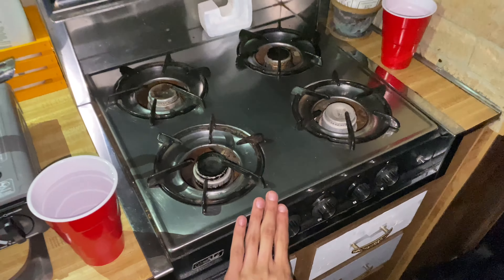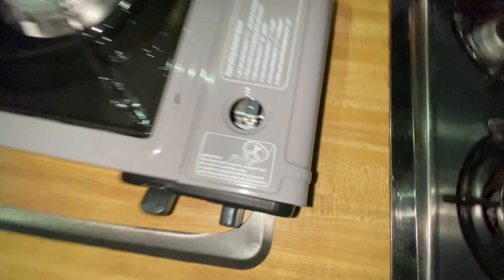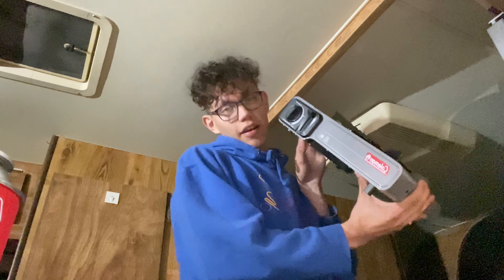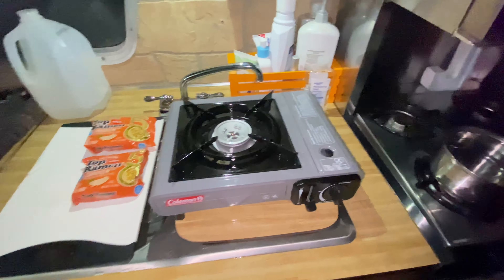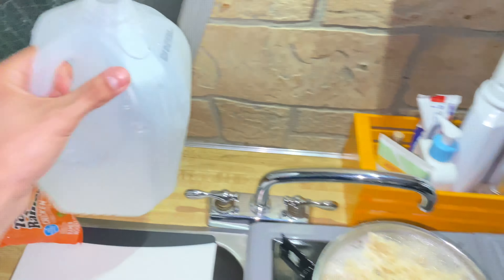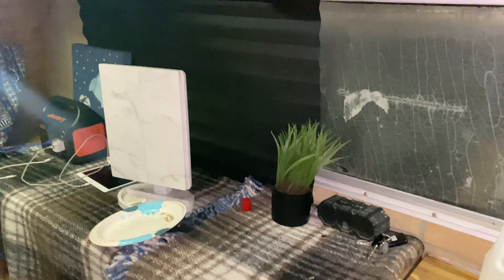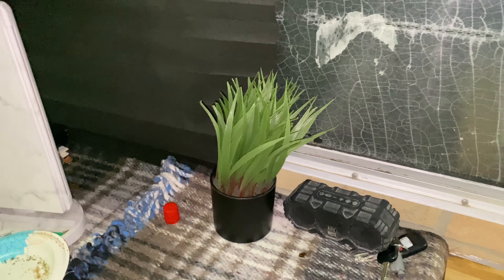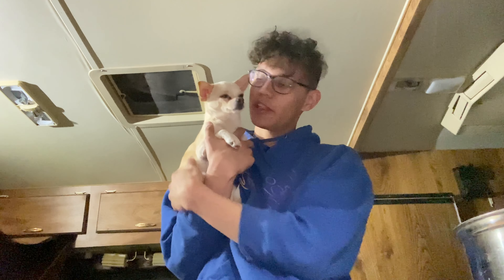MAKING DINNER ON MY NEW STOVE + LIFE UPDATE